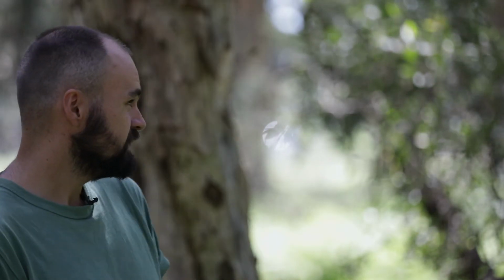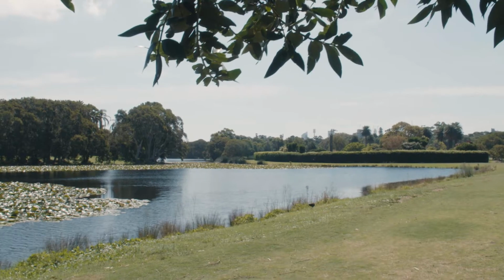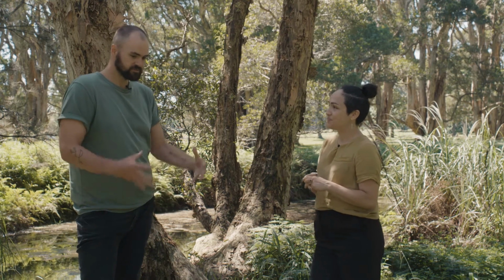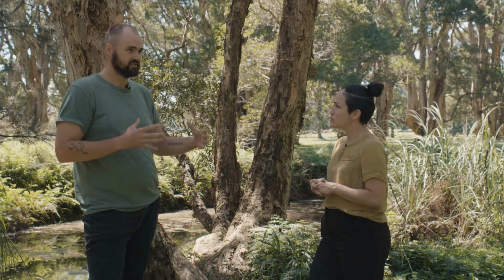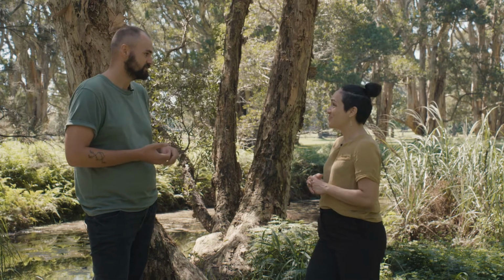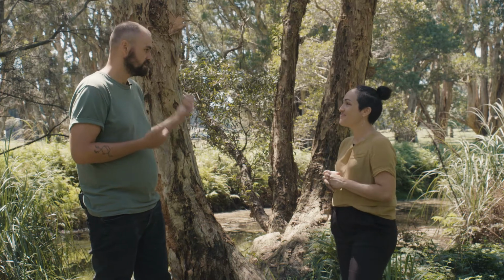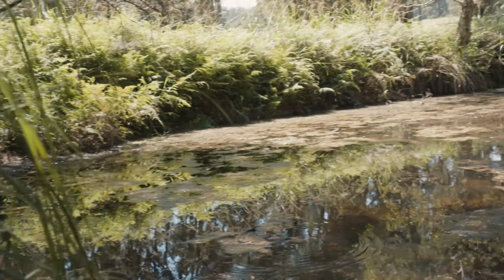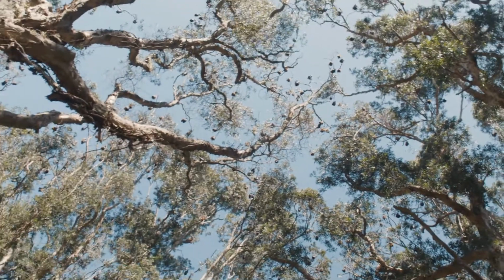Centennial Park - Lachlan Swamp